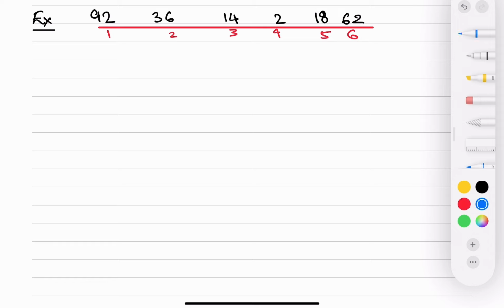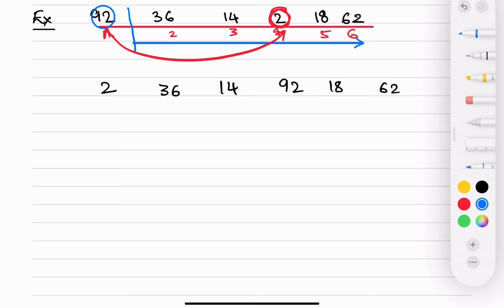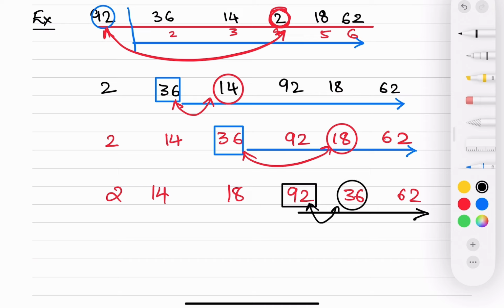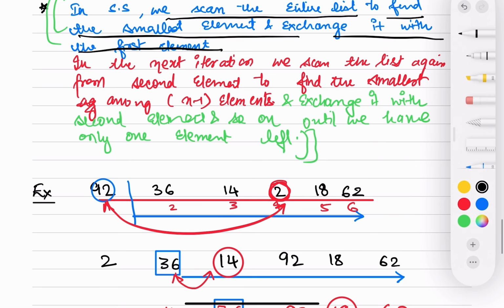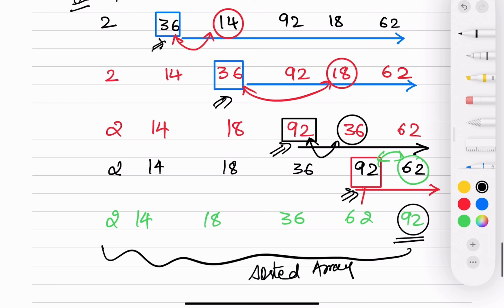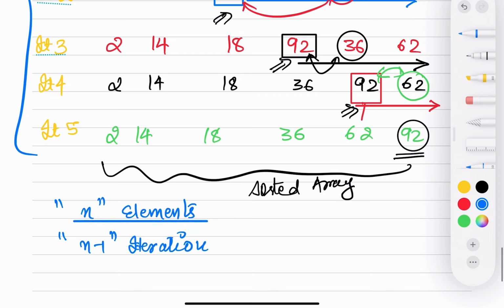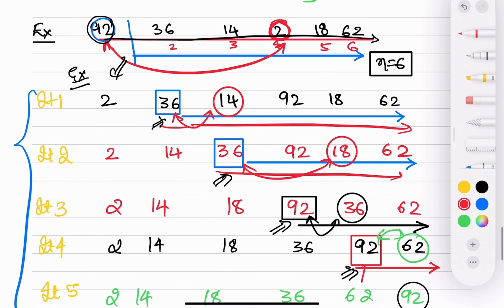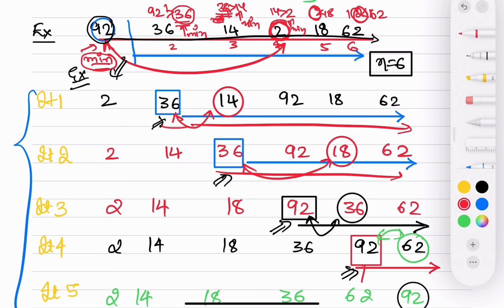Selection Sort Algorithm || Example -1 || Quick way to sort an Array using Selection Sort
Looking for a quick way to sort an array using the Selection Sort Algorithm? In this video, we walk through Example 1, explaining how Selection Sort efficiently sorts an array step by step. Perfect for beginners or anyone preparing for coding interviews!

Here’s what you’ll learn:
✅ A quick walkthrough of the Selection Sort algorithm using Example 1.
✅ How to select the smallest element and swap it with the correct position.
✅ Efficient implementation of the algorithm for optimal performance.
✅ Key tips to sort arrays faster using Selection Sort.

By the end of this video, you’ll be able to implement Selection Sort quickly and efficiently in your own coding projects.